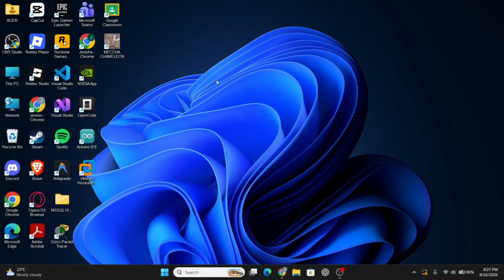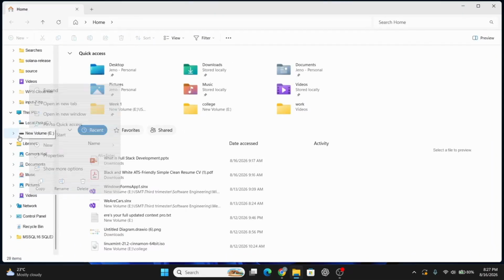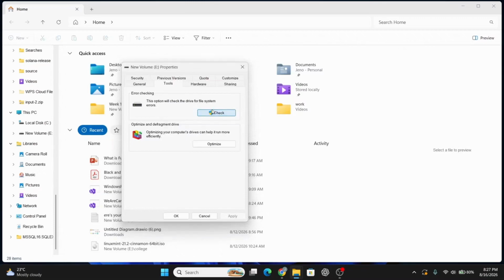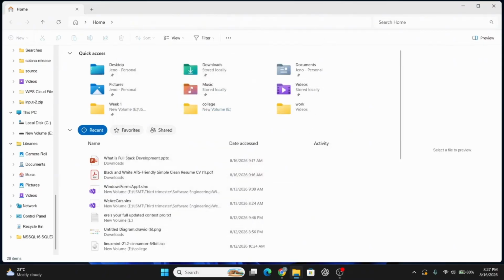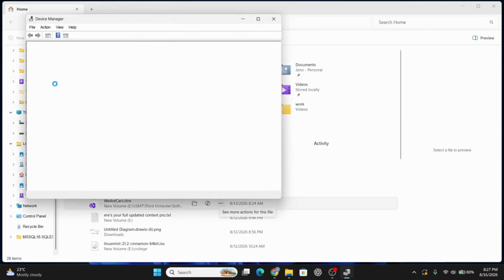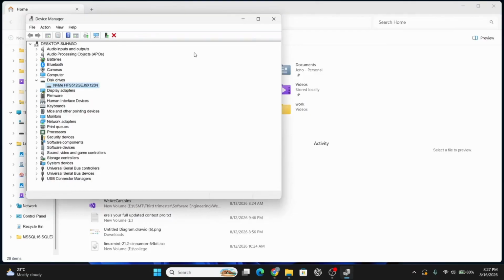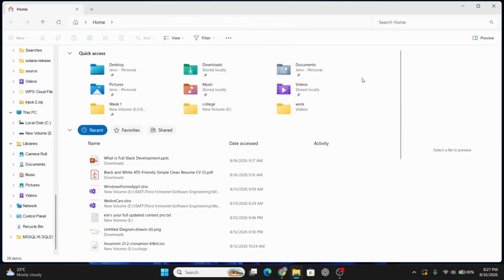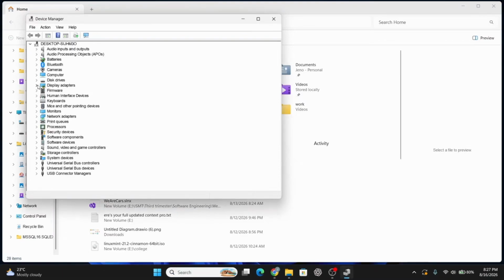How to Fix External Hard Drive IO Device Error in Windows 11 ?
How to Fix External Hard Drive IO Device Error in Windows 11 ?: Welcome to our step-by-step guide on "How to Fix External Hard Drive IO Device Error in Windows 11!" If you're getting an I/O device error when trying to access an external hard drive, USB drive, or other storage device on Windows 11, this video is for you. In this tutorial, we’ll show you how to fix external hard drive I/O device errors, troubleshoot USB storage problems, check your drive connections, and use built-in Windows tools to resolve common disk errors. These methods can help you troubleshoot issues when Windows cannot read from or write to your external hard drive.

In this video, we will show:
How to fix external hard drive I/O device error in Windows 11
How to fix I/O device error on external hard drive
How to fix external hard drive not accessible in Windows 11
How to troubleshoot USB hard drive errors
How to fix disk I/O errors in Windows 11

What you'll learn:
How do I fix an I/O device error on an external hard drive?
Why is my external hard drive showing an I/O device error?
How to fix external hard drive not responding in Windows 11?
How to troubleshoot an external HDD or USB drive in Windows 11?
How to fix Windows 11 disk read and write errors?